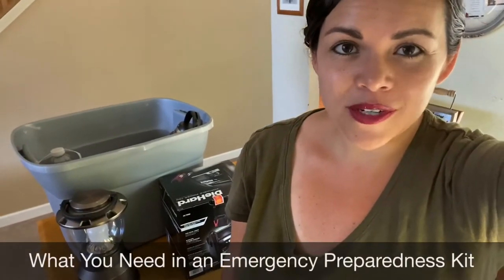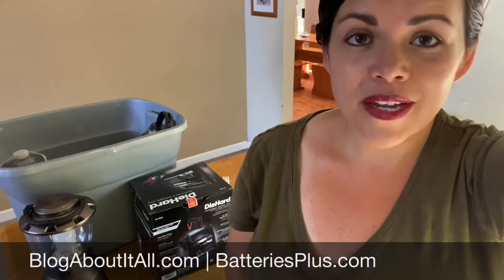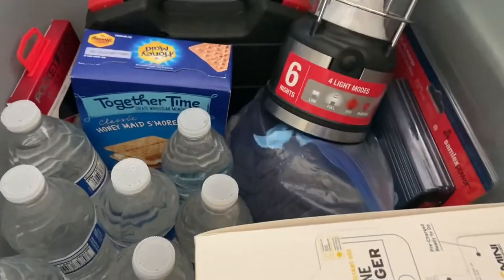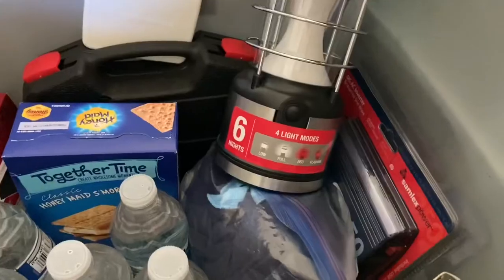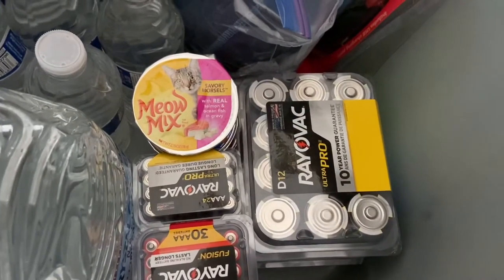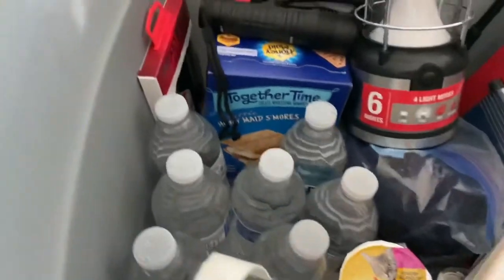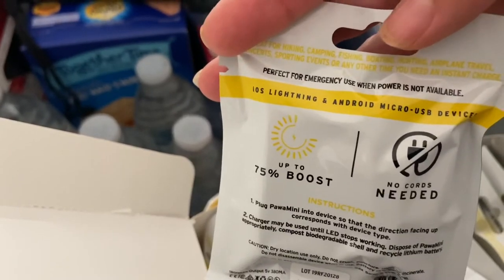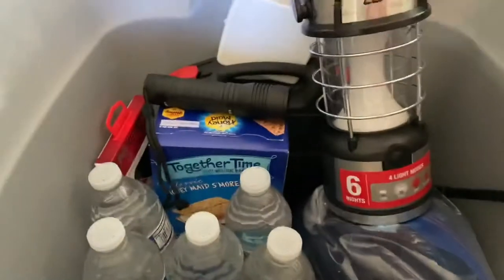What You Need in an Emergency Preparedness Kit | Batteries Plus Bulbs | BlogAboutItAll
Do you know what you need in an Emergency Preparedness Kit?
It is vital for families to be prepared for an emergency and/or evacuations before they happen.
Check out our family kit on the blog [BlogAboutItAll.com].  Our kit was easy to put together with the help of Batteries Plus Bulbs. ‪BatteriesPlus.com‬ offers a number of products to help you prepare. Save 10% when you buy online, pick up in-store or use curbside pickup.